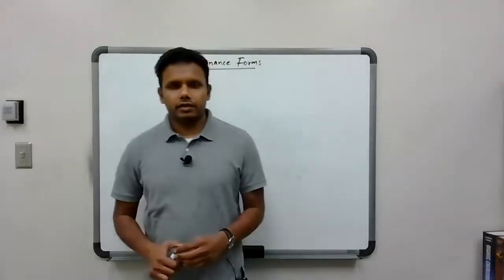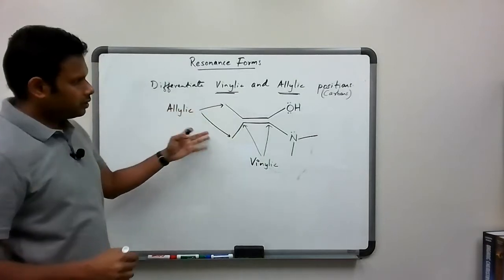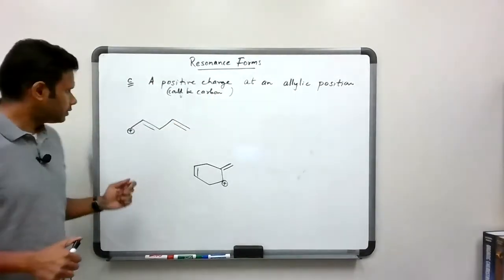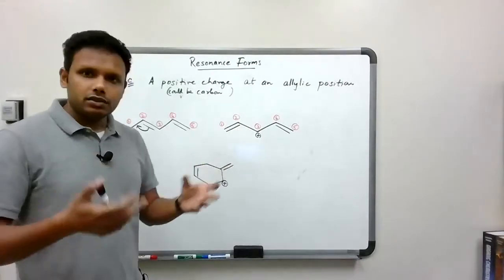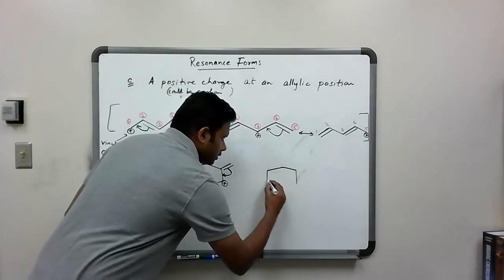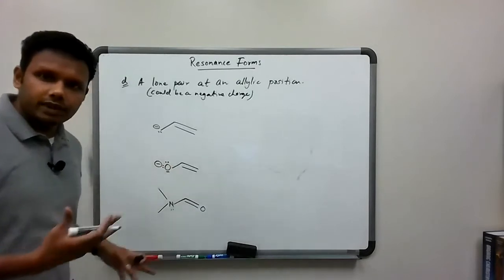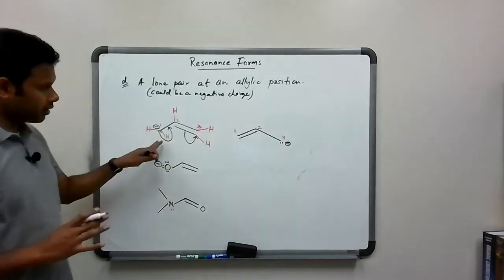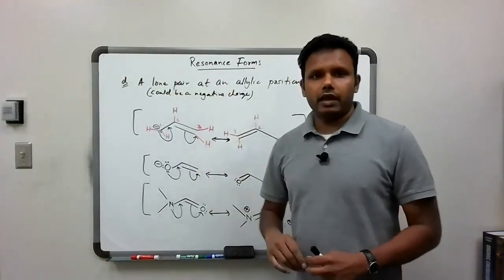Resonance Part 2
There is an error at 07:50. The carbon labelled as "vinylic" is actually "allylic".